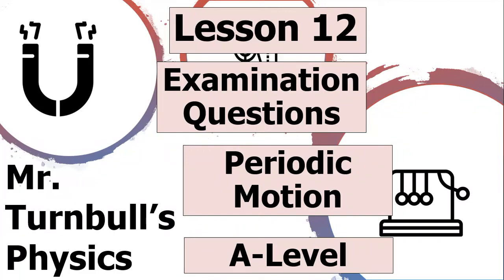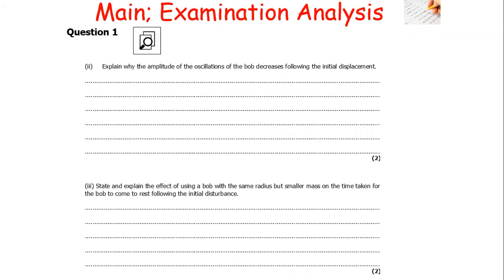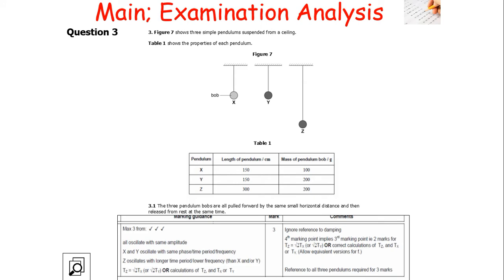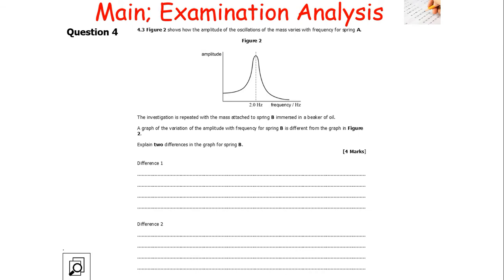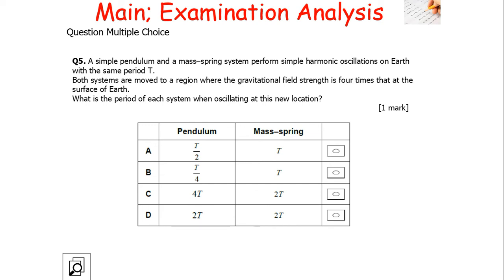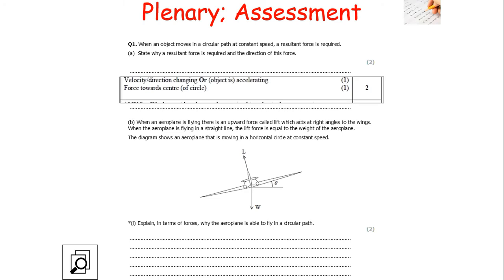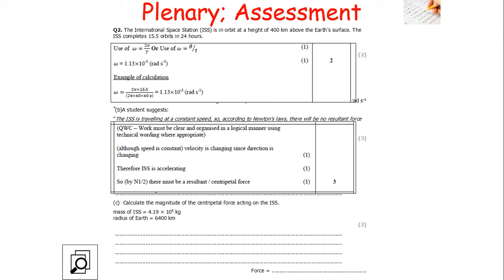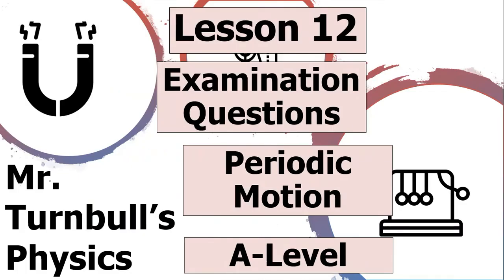Periodic Motion Extended Examination Questions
This video looks through several extended response examination questions for Periodic Motion.

This video forms part of the Topic 'Periodic Motion'.